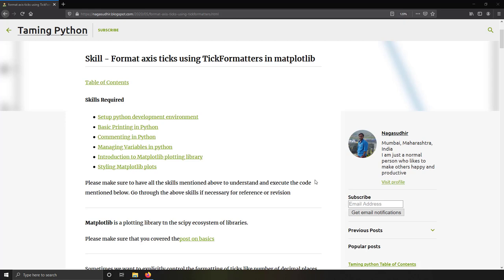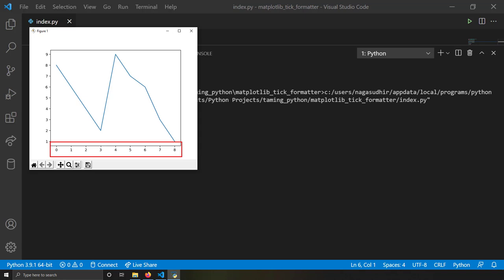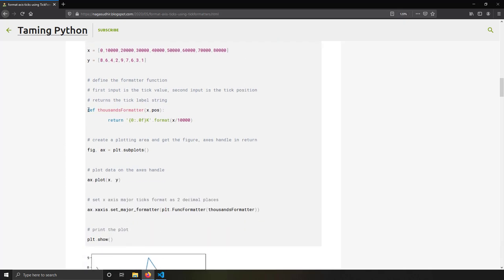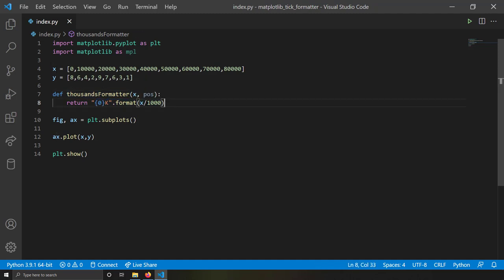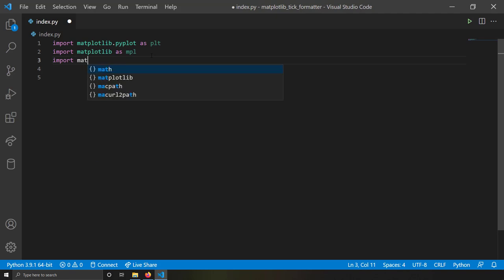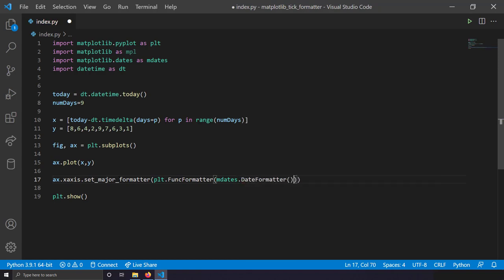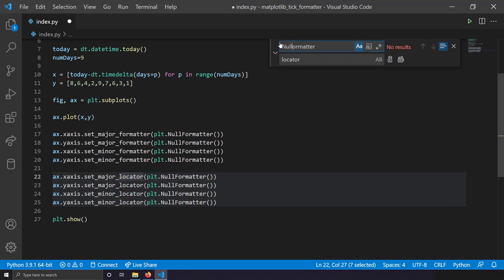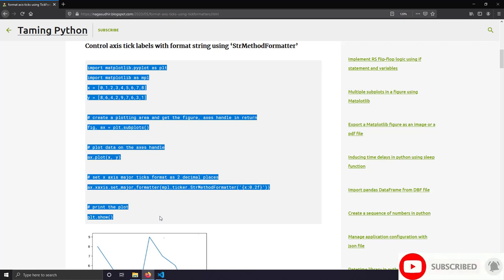Format Matplotlib axis tick labels with TickFormatters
In this video, we will learn about formatting Matplotlib axis tick labels using TickFormatters